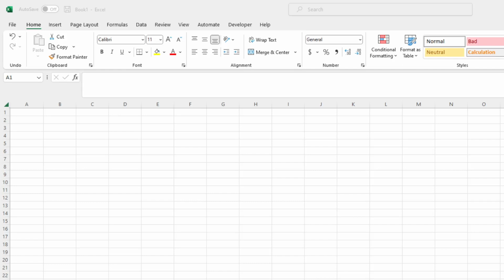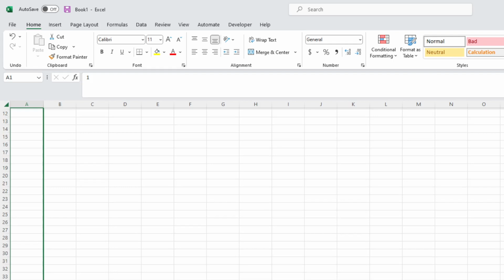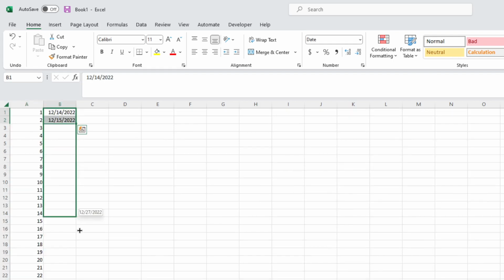Excel How to Automate Row Numbers and Dates